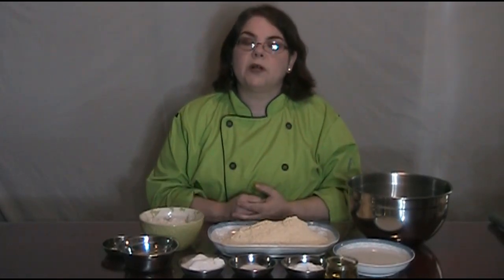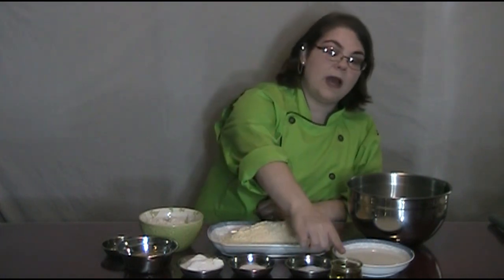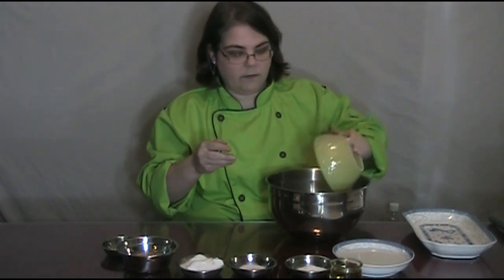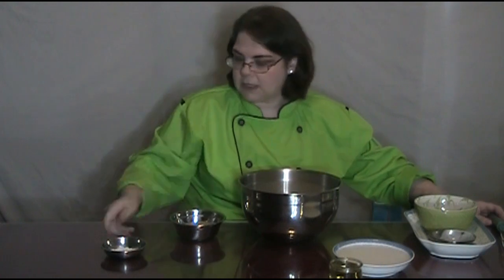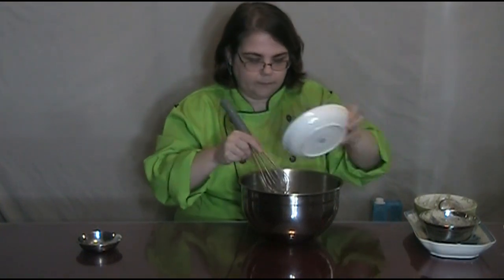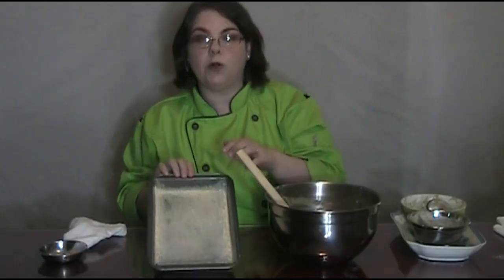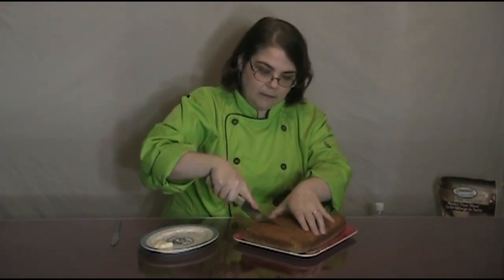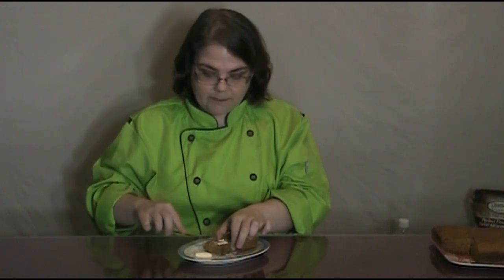Gluten-Free Cornbread Allergy- Friendly & Vegan Recipe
Join me in the Kitchen to make this gluten-free cornbread that is top9 allergy-free and vegan. That means no fish, no shellfish, no eggs, no wheat, no soy, no tree nuts, no peanuts, and no dairy!